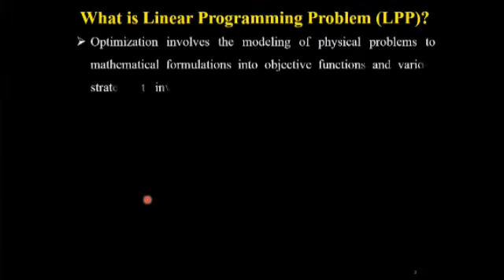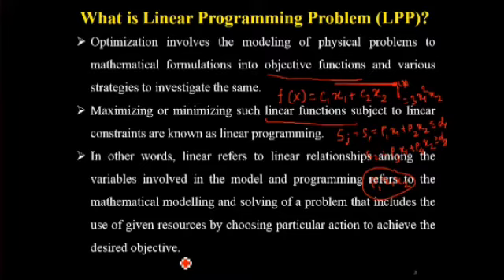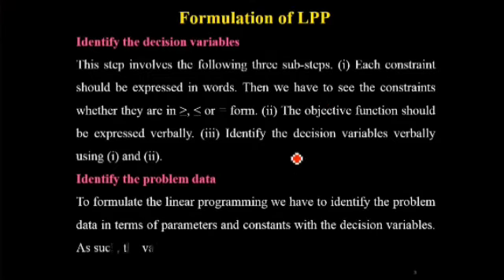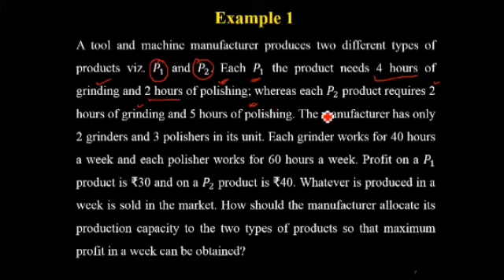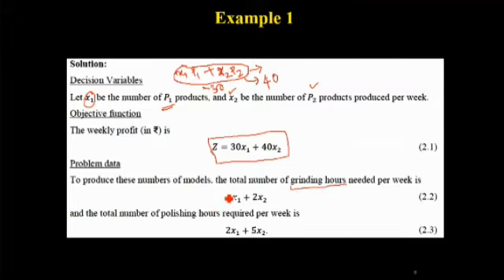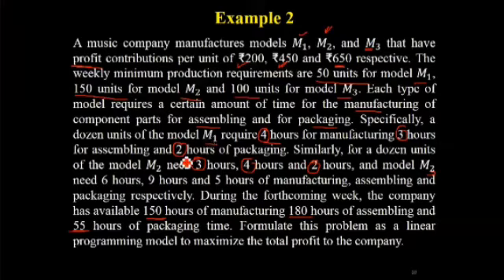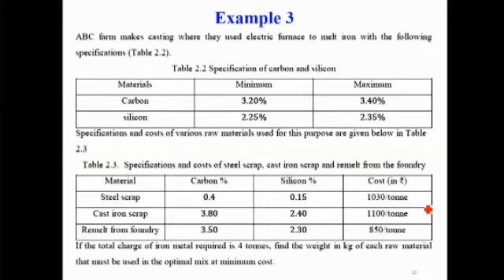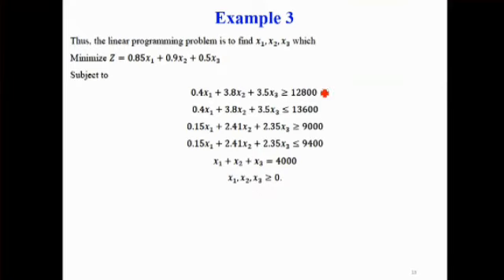Linear Programing Problem (Modelling)